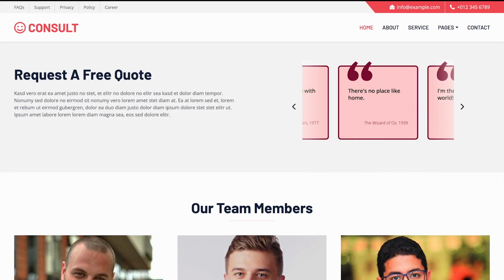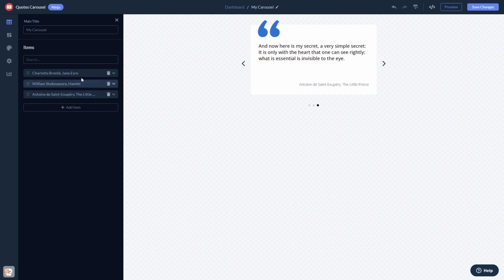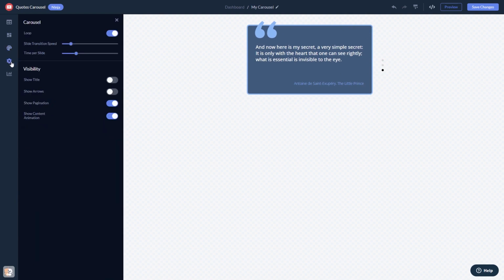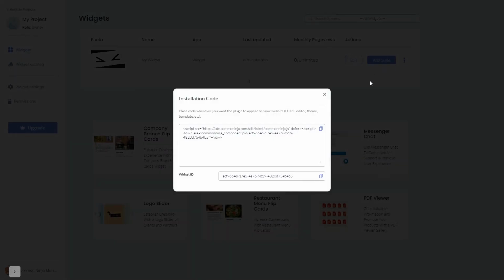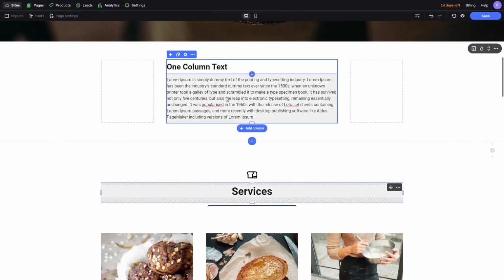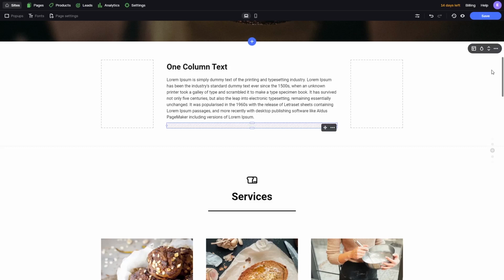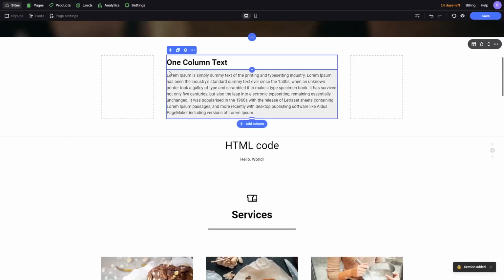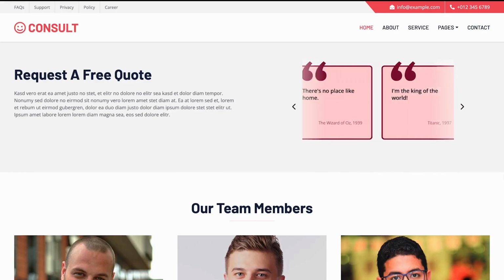How to add Quotes Carousel to Flexbe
Video Timeline
00:00 About the Quotes Carousel widget
00:27 Creating Quotes Carousel widget
00:38 Editing the Quotes Carousel widget
01:23 Adding the Quotes Carousel widget to Flexbe

The Quotes Carousel widget for Flexbe has a wide variety of customizable features, including:
- Carousel size
- Arrows & pagination
- Slider speed & time per slide
- Multiple layouts